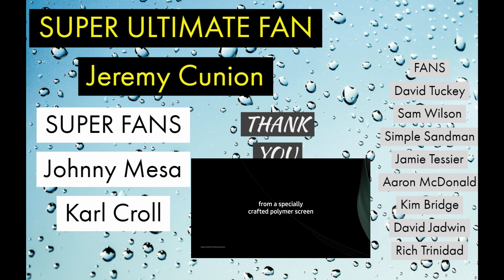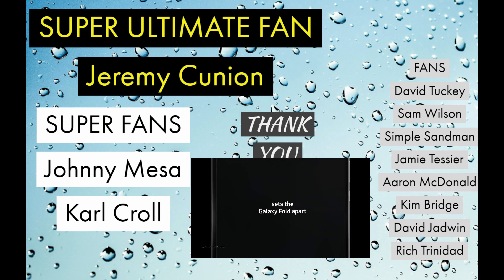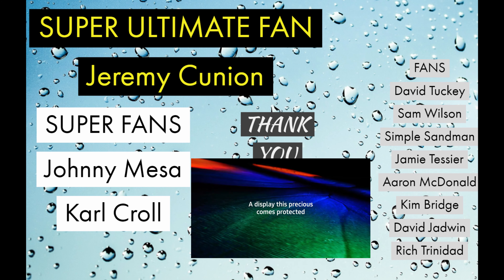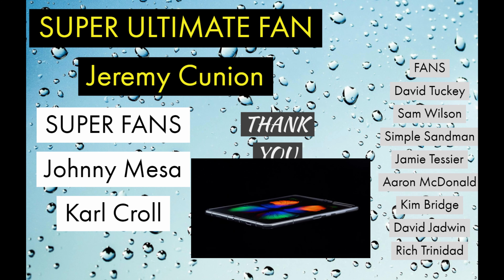How to Care for Galaxy Fold | Samsung Makes fun of Huawei | OnePlus 7 Pro Android 10 | Pixel 4 Color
How to Care for Galaxy Fold | Samsung Making fun of Huawei? | OnePlus 7 Pro Android 10 | Pixel 4 Colors

Samsung Making fun of Huawei?